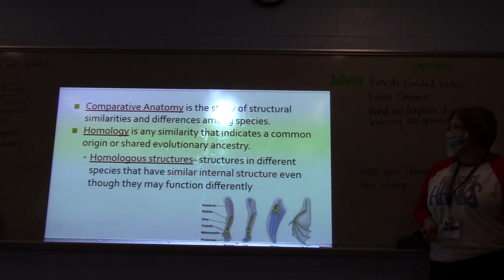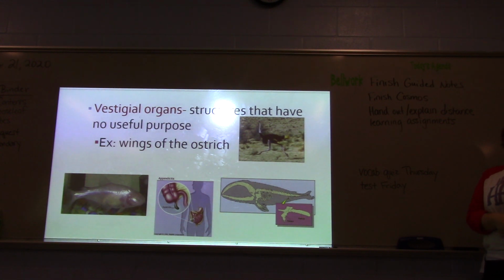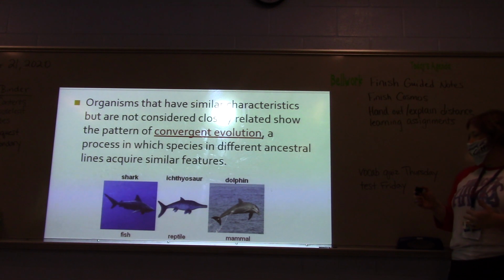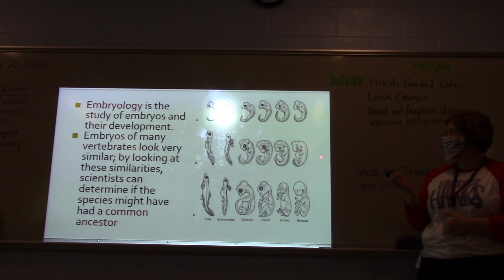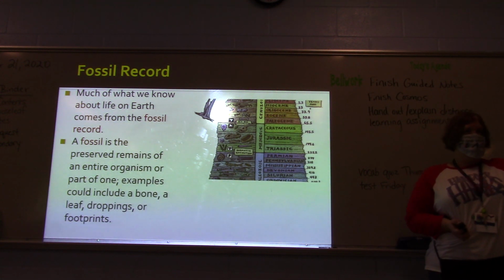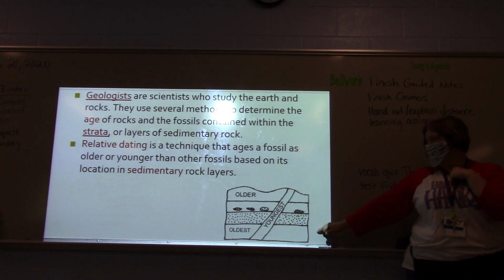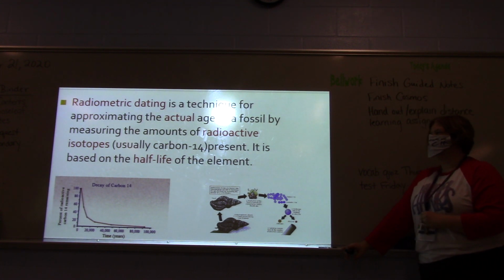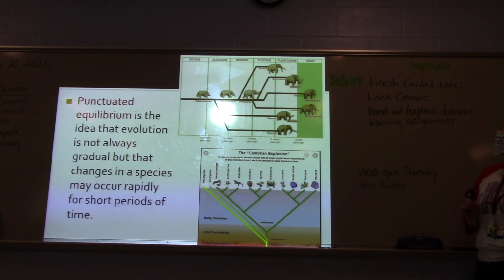EvolutionPart3Part1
Conclusion to the Evolutionary Theory lecture - starting at Evolutionary Relationships - there is a 2nd part to this because I think we had to go to lunch.